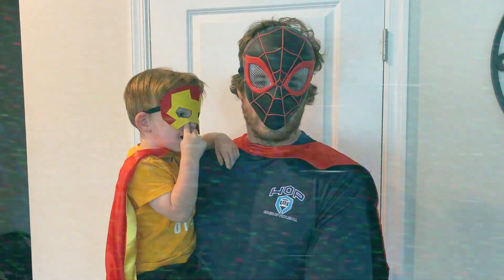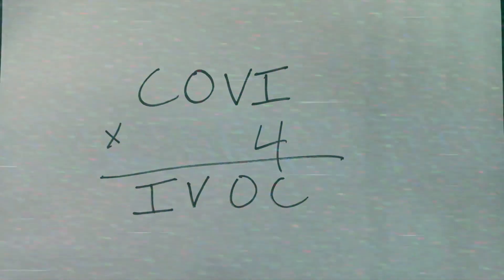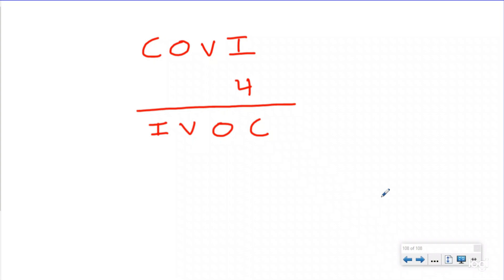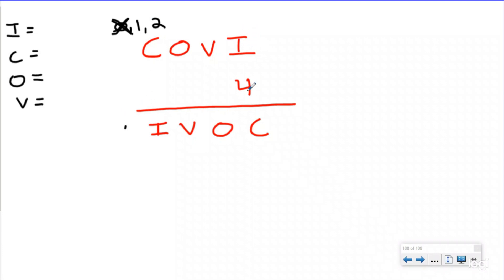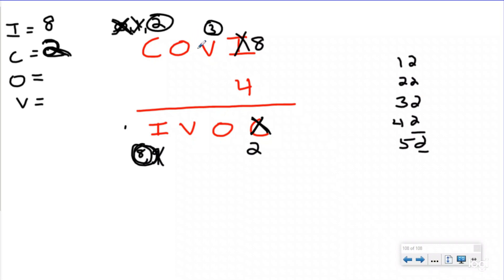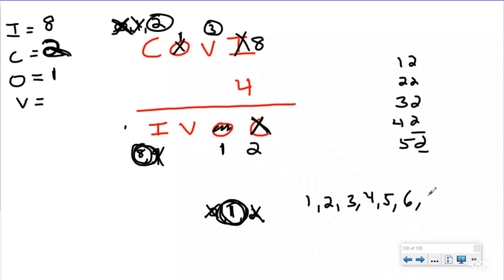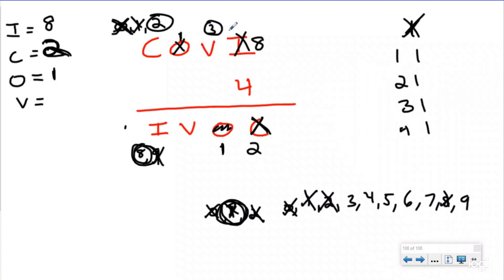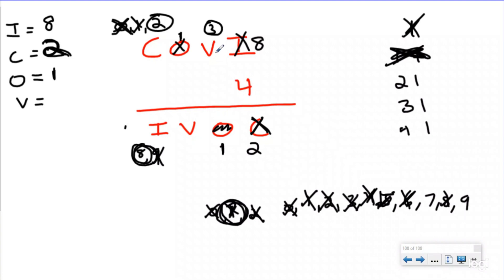Math Olympiad Type Questions - Cryptarithms - Real World Math Problems #16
In this episode, we explore a MIND-BLOWING QUESTION!